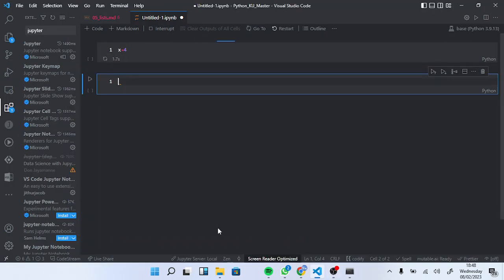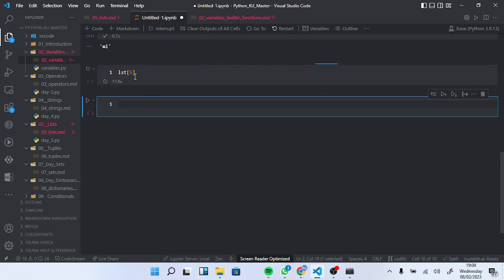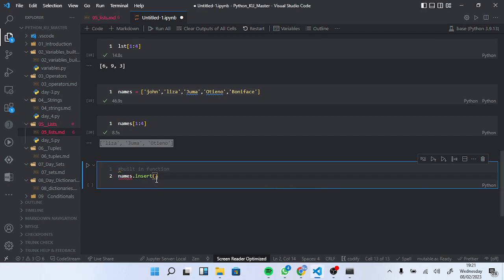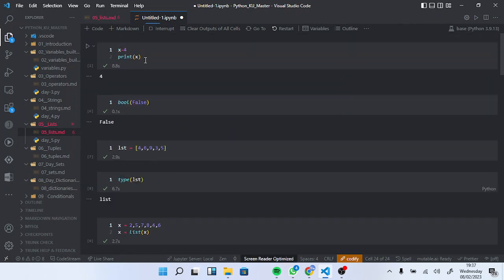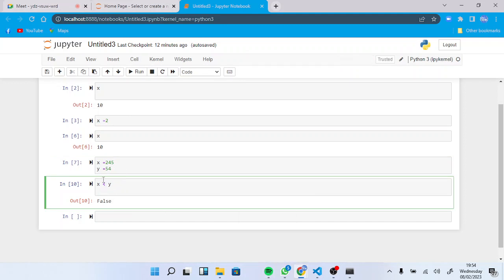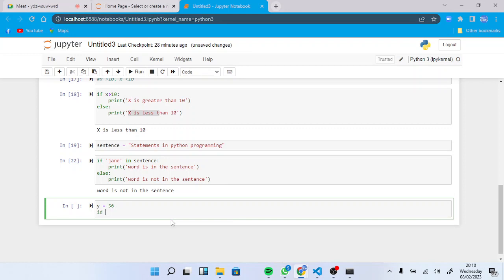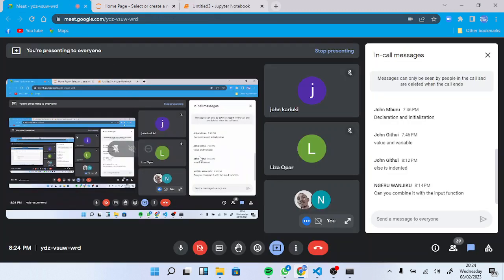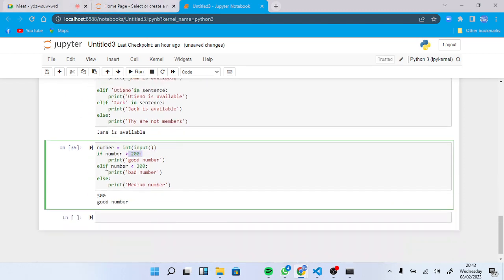List and statements in Python